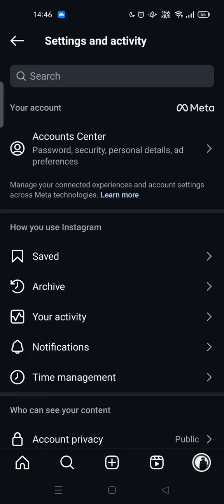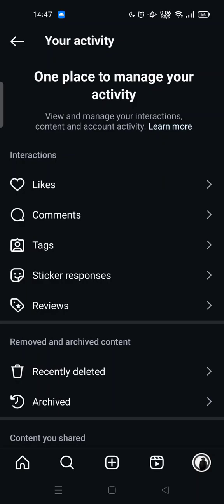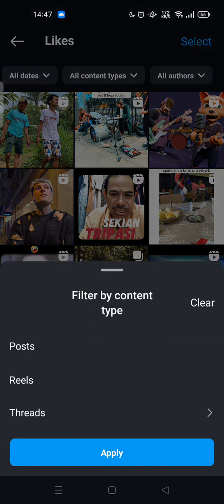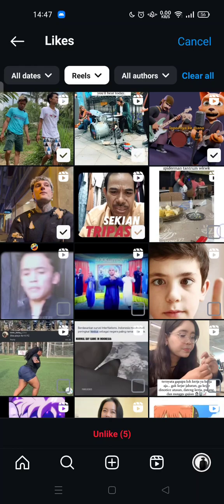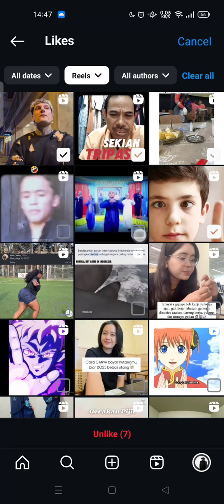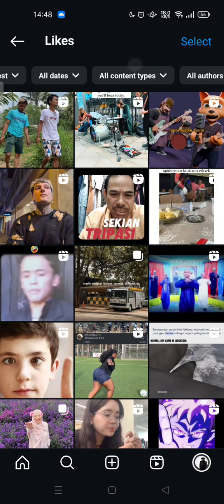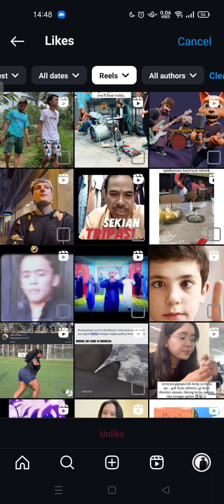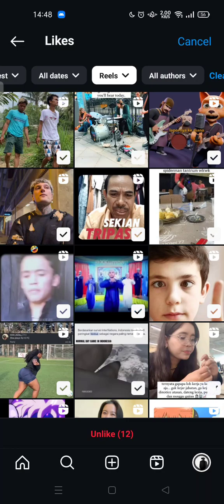🔥 GUIDE: How to Unlike All Reels on Instagram ! | NEW UPDATE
How to Unlike All Reels on Instagram ! | NEW UPDATE.